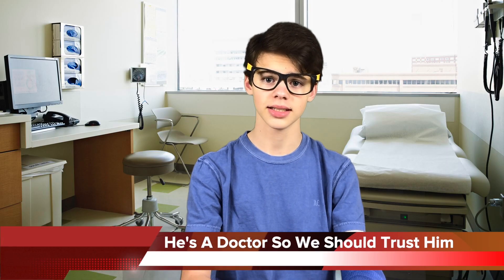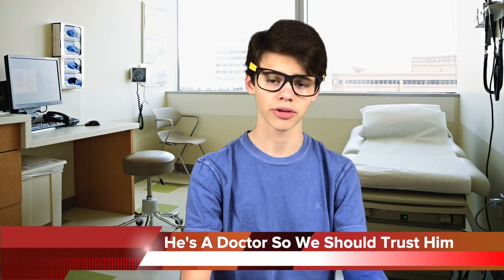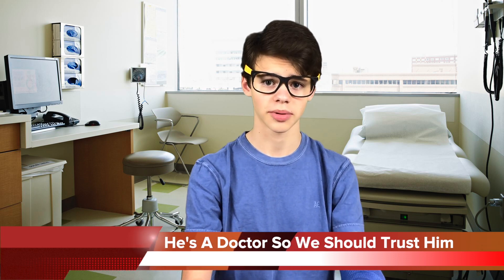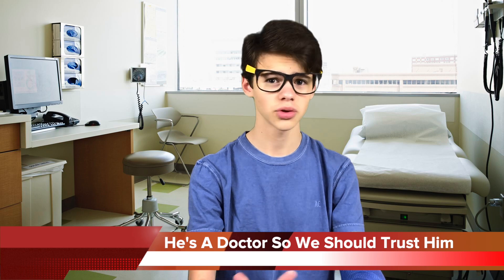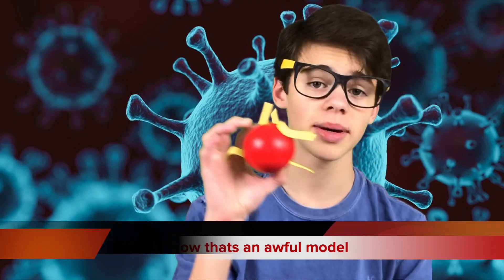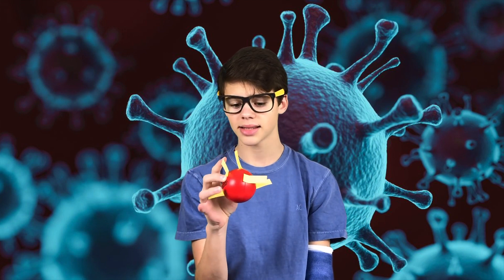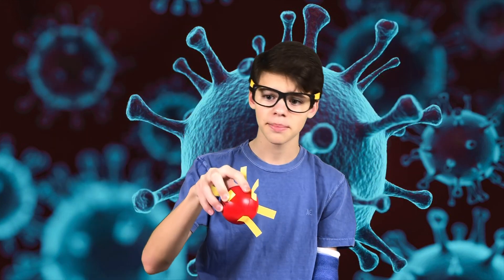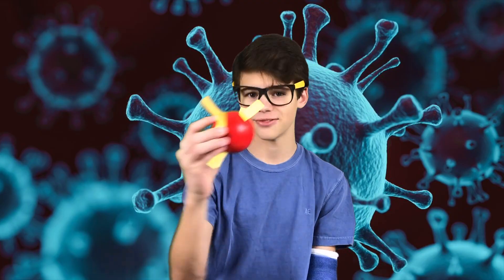What Is The Coronavirus? Let's Ask An "Expert"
Obviously I'm not a real expert and my facts may not be correct but hopefully you learned something from this video.